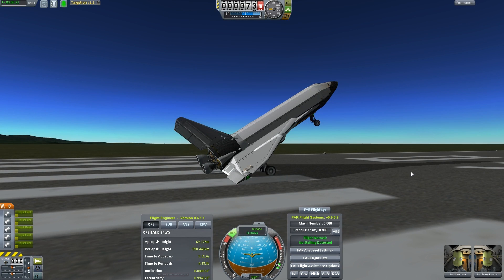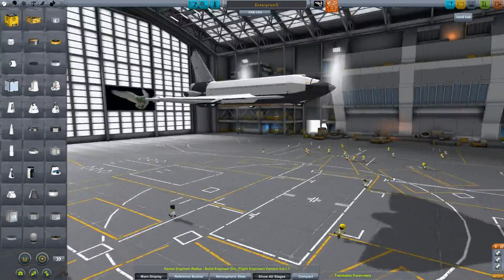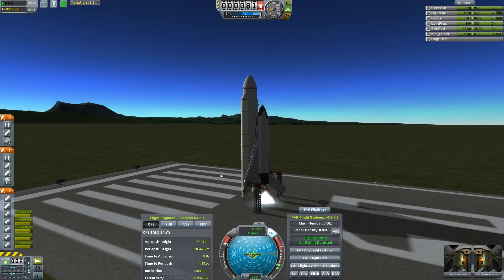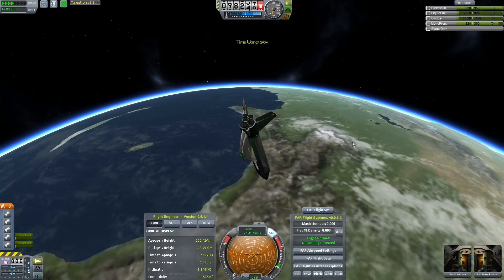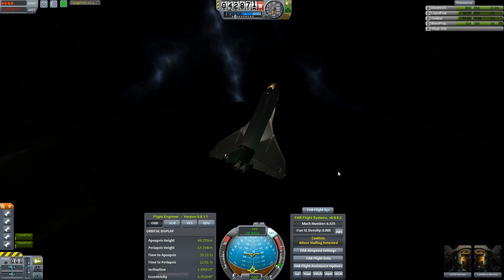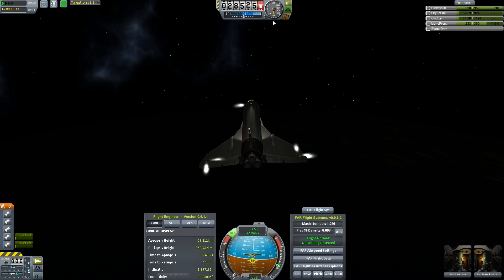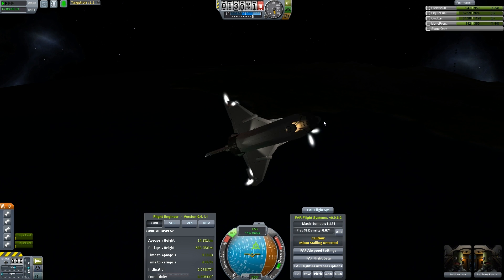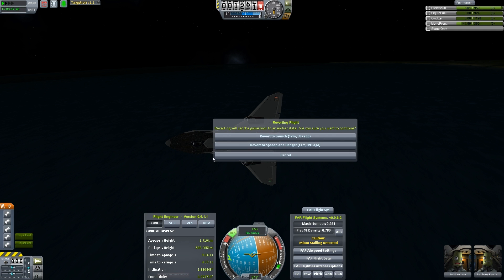Let's Fly KSP: Space Shuttle Development part 11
I'll just admit it: I'm tired of banging my head against this thing. I want to move on to bigger, better things.